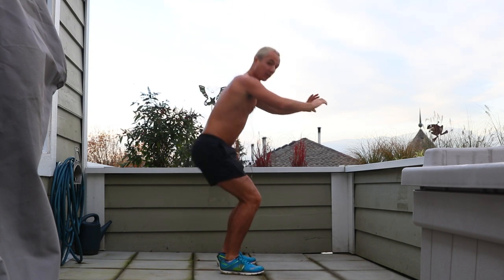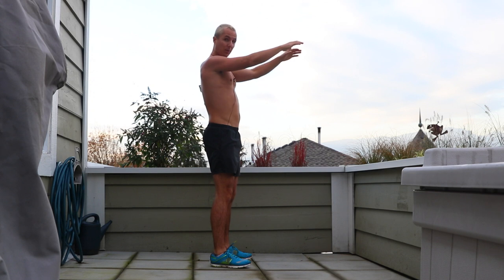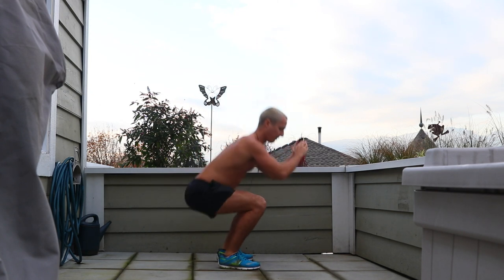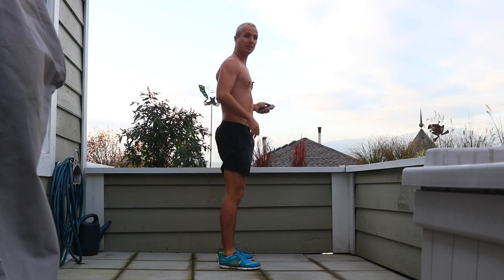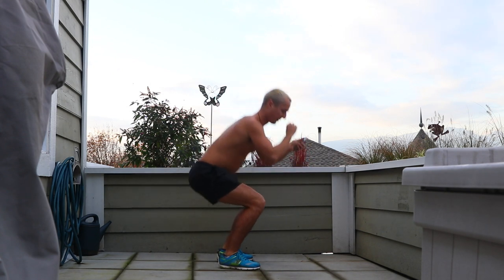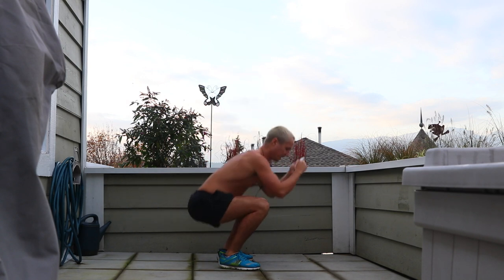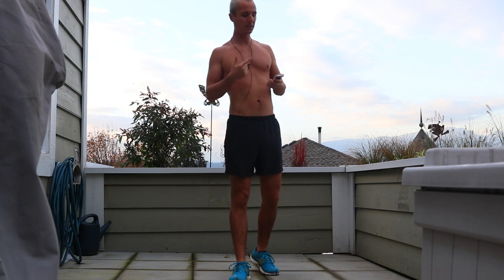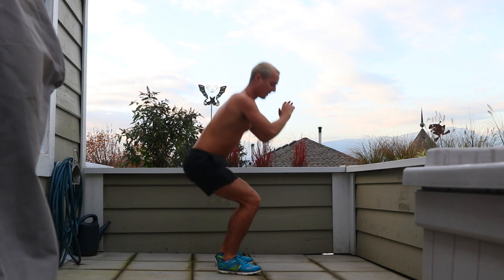100 Squats in 4 min